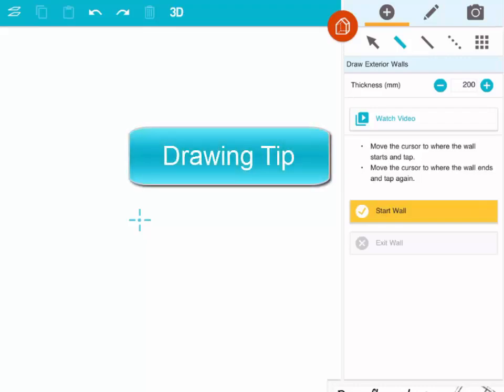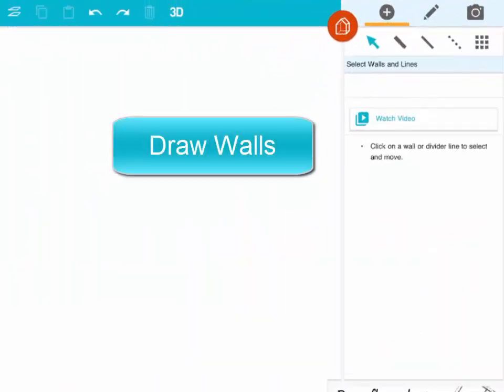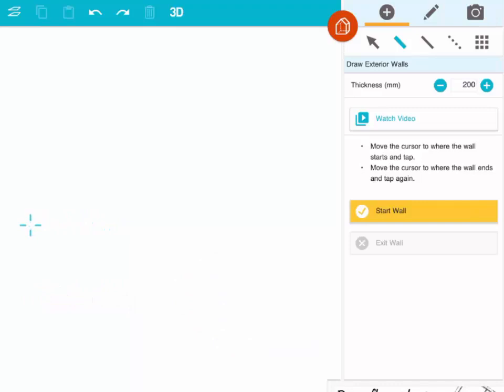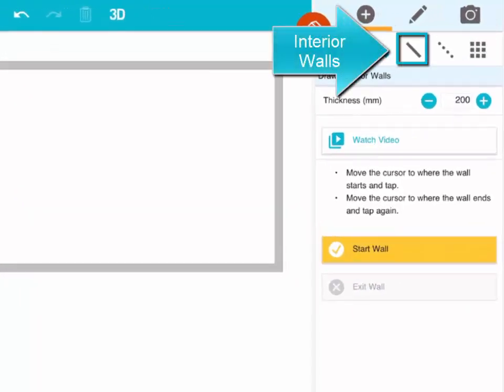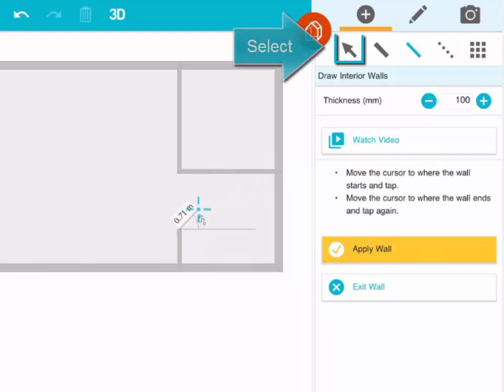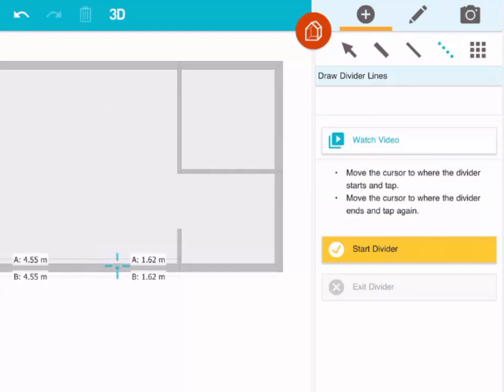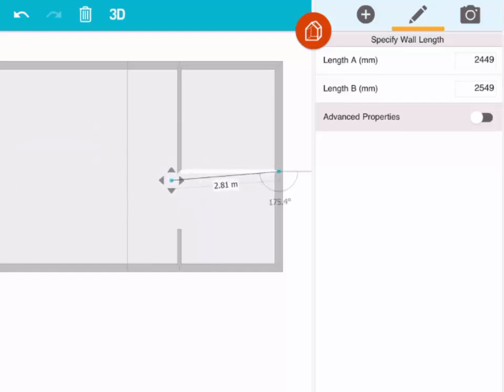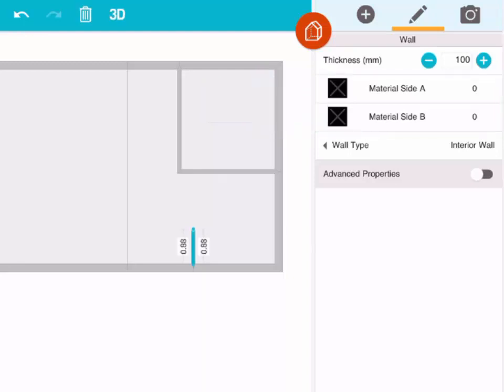Draw Walls on a Tablet - RoomSketcher App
Learn how to draw walls using the RoomSketcher App on a tablet.